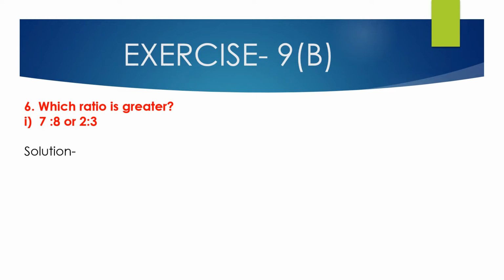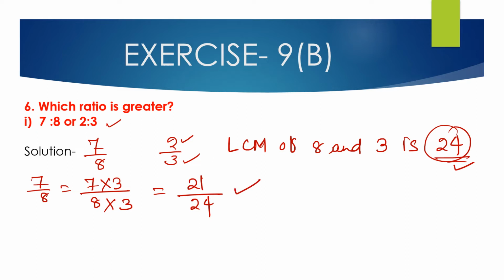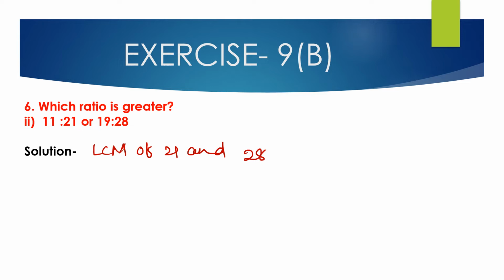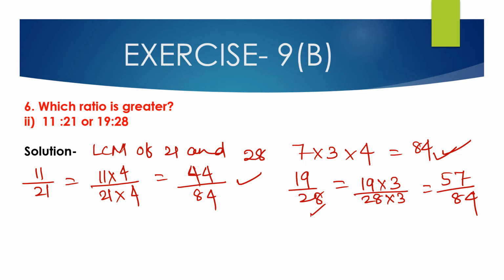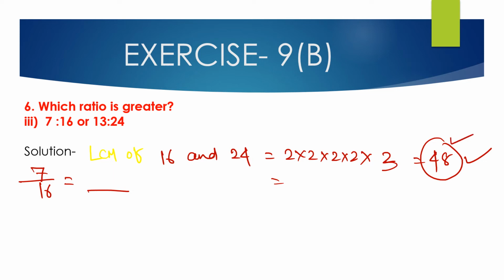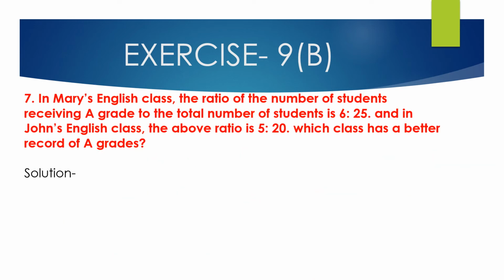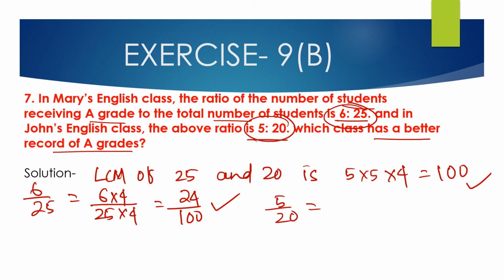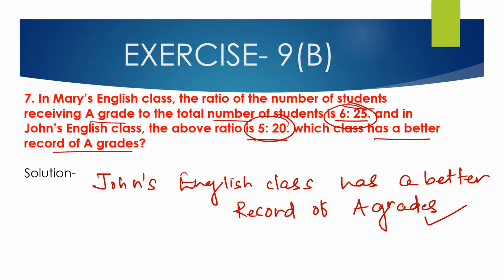Composite Mathematics Class 6 Chapter 9 Ex 9B Que 6 & 7| Maths Grade |Mamta Mund | Ratio Proportions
COMPOSITE MATHEMATICS CLASS 6 CHAPTER 9 EXERCISE 9(B) QUESTIONS 6 AND 7 | MATHS GRADE | MAMTA MUND | RATIO PROPORTION
please JOIN my FB Group
timestamp:-
00:00 - What we will learn
01:30 -  Question 6(I)-6(iii)
15:15 -  Question 7
21:05- subscribe to my channel

COMPOSITE MATHEMATICS SOLUTION CLASS 6 || COMPOSITE MATHS TEXTBOOK RATIO PROPORTIONS EXERCISE 9(B)
I AM SOLVING QUESTIONS OF COMPOSITE MATHEMATICS TEXTBOOK CLASS 6 QUESTIONS 6 AND 7 of Chapter 9 RATIO, PROPORTION, AND UNITARY METHOD OF  EXERCISE 9(B)

HERE I AM EXPLAINING AND SOLVING ON TOPICS  RATIO, PROPORTION PROBLEMS
HOW TO FIND THE RATIO OF TWO QUANTITIES
HOW TO COMPARE TWO QUANTITIES.
HOW TO FIND THE SIMPLEST FORM OF RATIO
how to check WHETHER GIVEN RATIOS ARE IN PROPORTIONS OR NOT

MAMTA MUND ONLINE MATHS EDUCATION